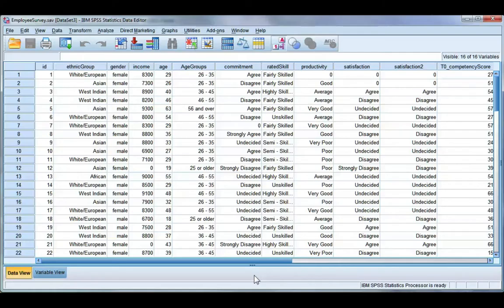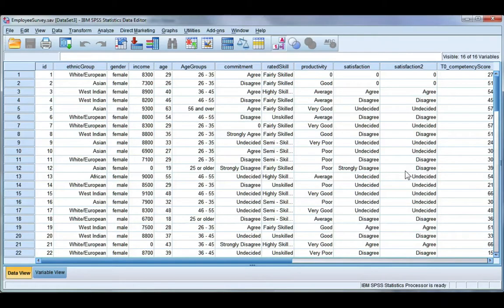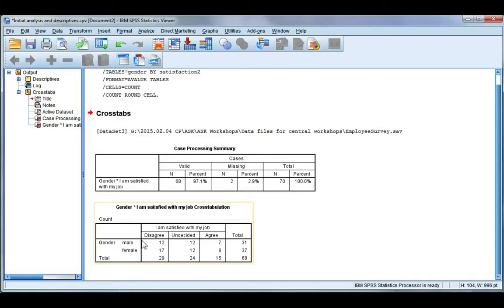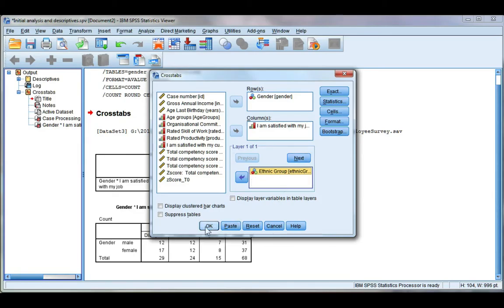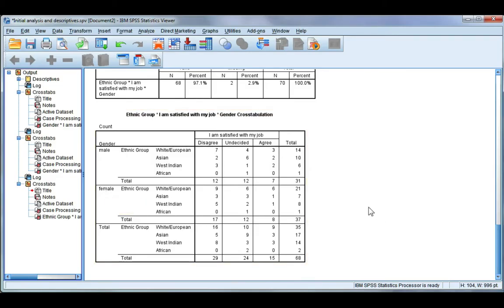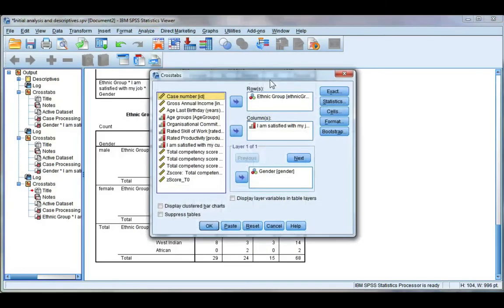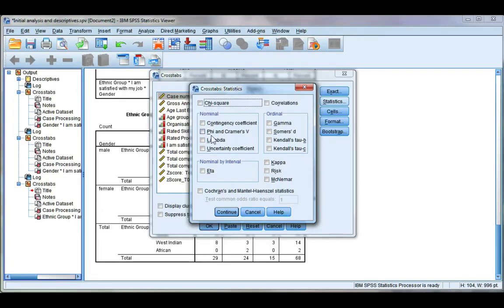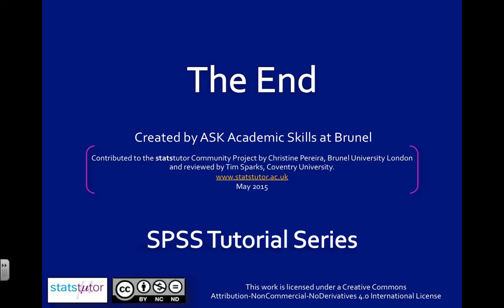Create crosstab tables using SPSS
Create frequency tables of two or more variables (called crosstab tables) using SPSS.  See interpretation of percentages in a crosstab table in the video 'Interpreting percentages in a crosstab table'.